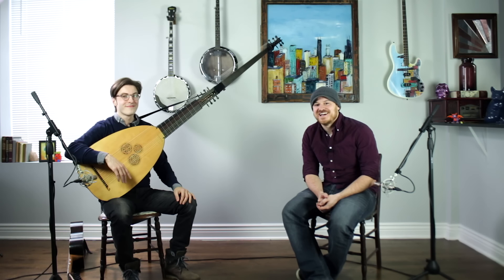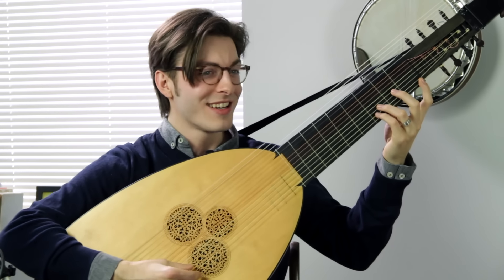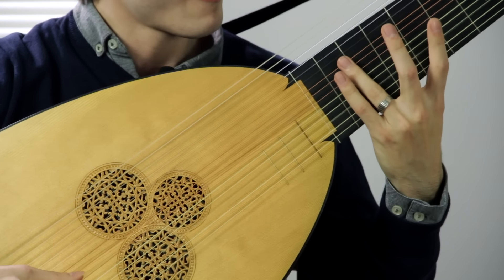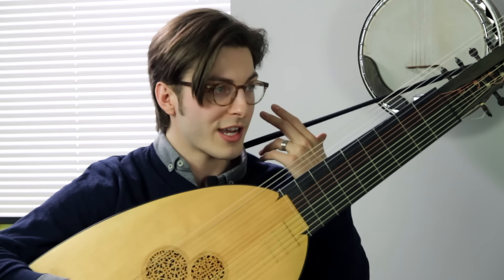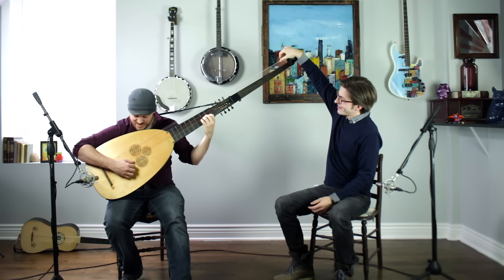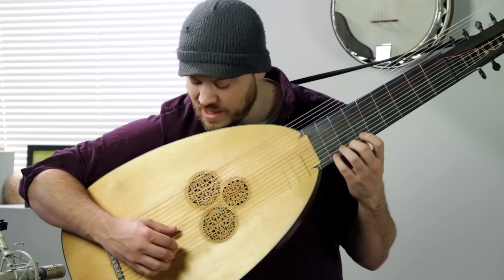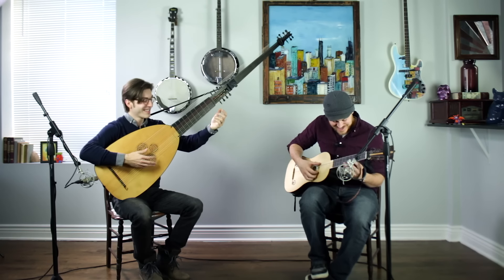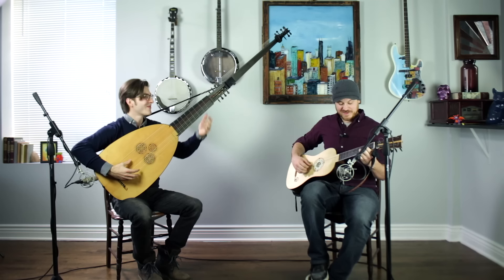Theorbo (The enormous 14 string lute)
Also, my beginner course, GuitarQuest, is still available on it's own too

Assistant editing by Amanda Sellers

This video was made possible because of Patreon support from Rob Harper, Hypergnome, Fabio, Ben Swan, Isaac Briefer, ricin, rd1994, Sheldon Bird, Yaroslav Yermilov, Jack Cahillane, Denis Lachapelle, Kevin Harris, Jonathan Olejniczak, Fuad Ghazali, and many other awesome people on my Patreon

Also...